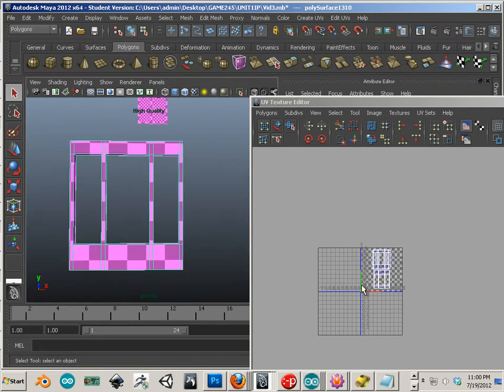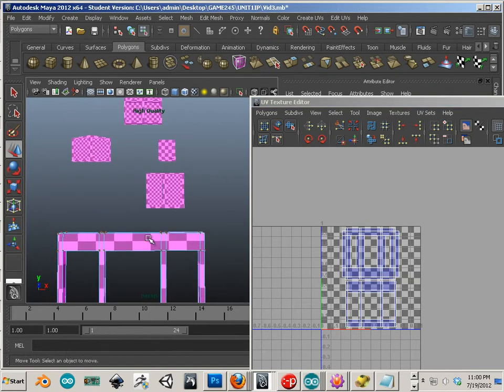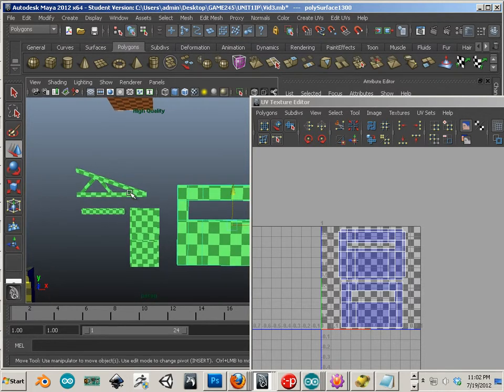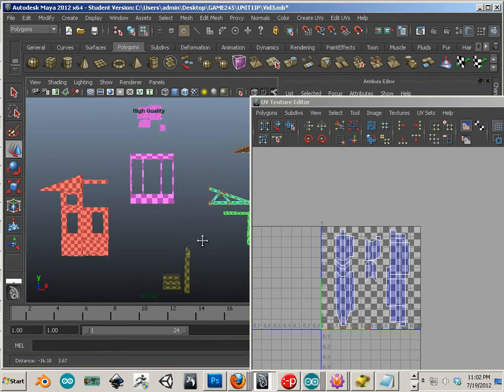0211 Game225_resolution_2.mp4